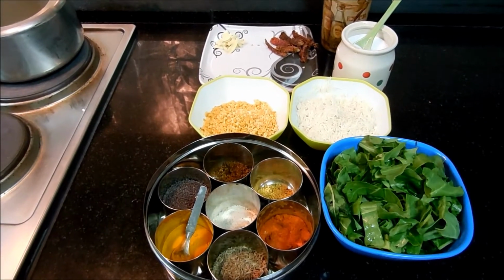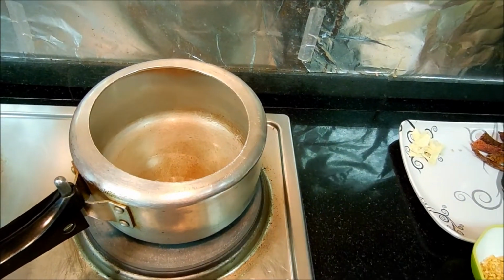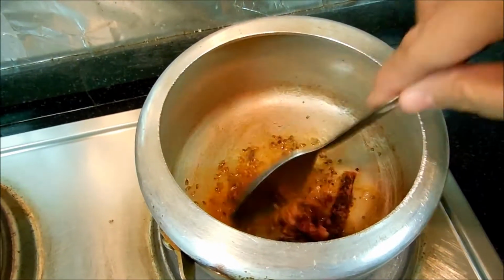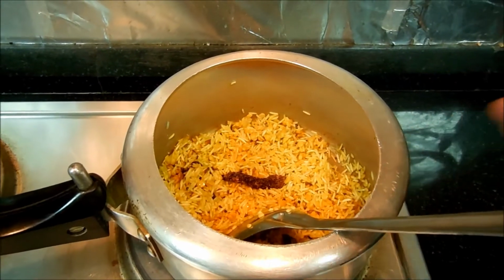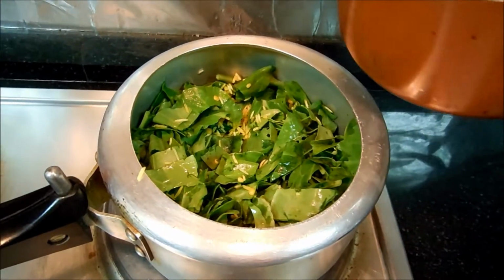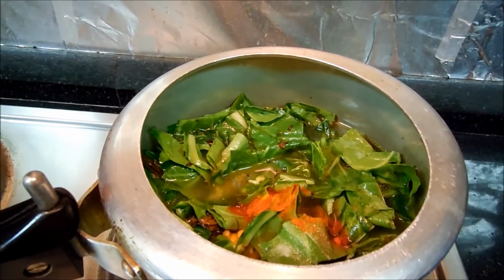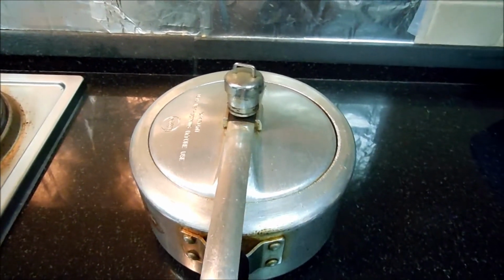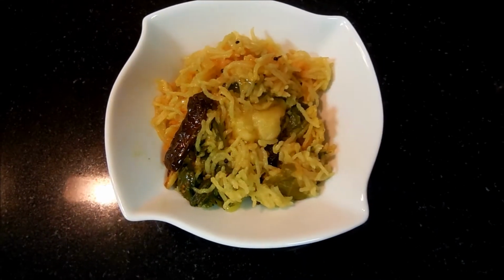Palak Khichidi Recipe | Spinach Khichidi Recipe | Palak Khichdi - Quick And Easy Recipe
Hey Folks...
Cooking is a way of life for me. If eating variety of dishes to the fill is your passion...making them is mine! Yeah..you got it right... So tune in to Anu's Delicacies for more such yummy recipes... KEEP WATCHING ;)
Love
Anuprita.